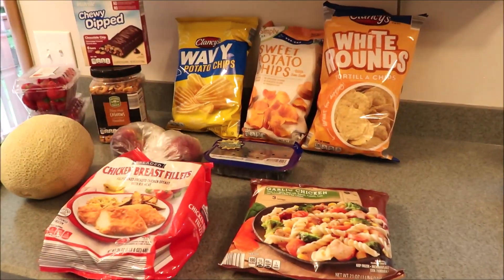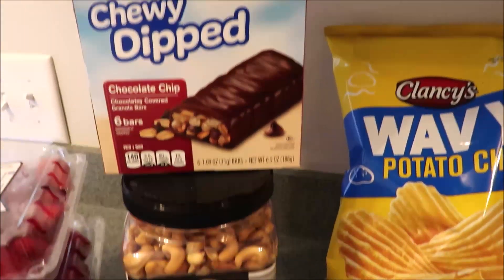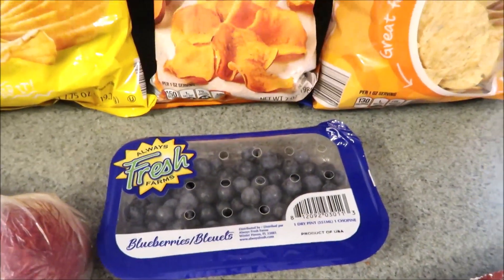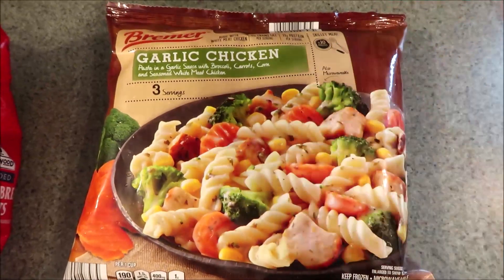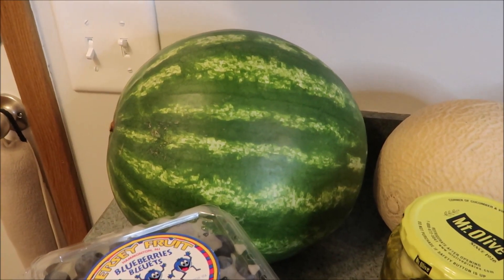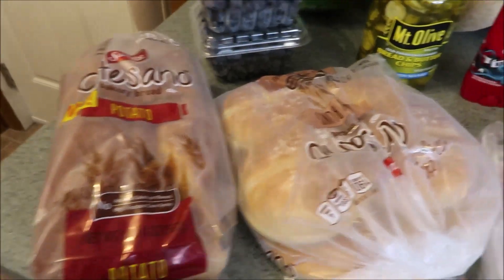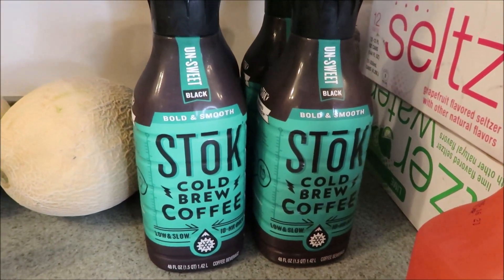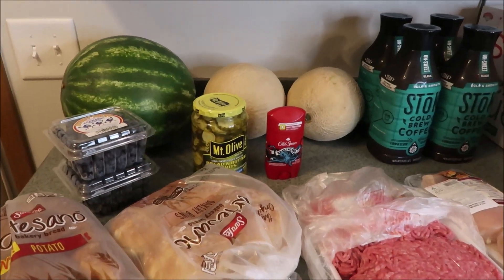NEW ALDI & HANNAFORD MINI GROCERY HAULS 🛒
THUMBS UP FOR GROCERY HAULS! 👍
HI GUYS! Here with 2 mini grocery hauls! We hope you guys enjoy this one! Anything new you saw that you may want to try? ⬇